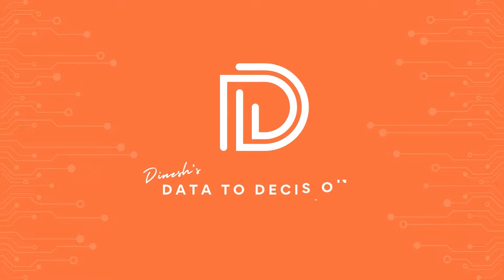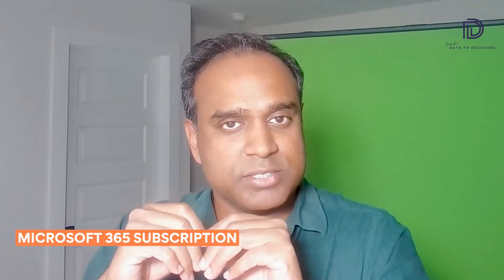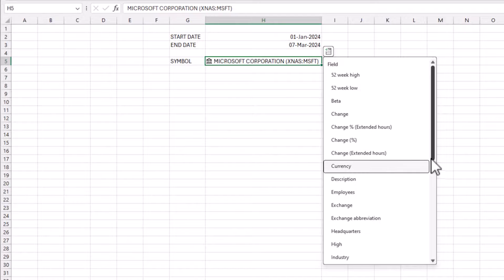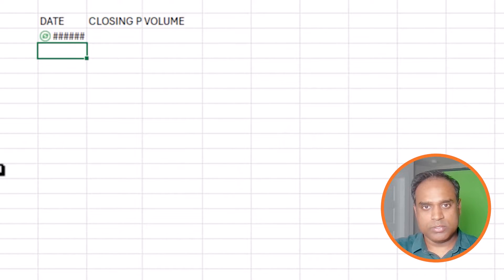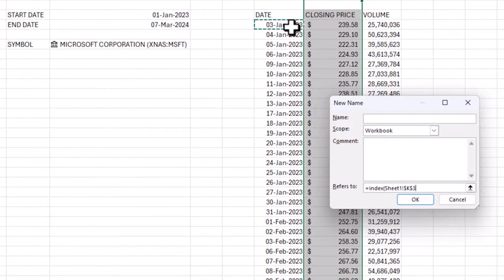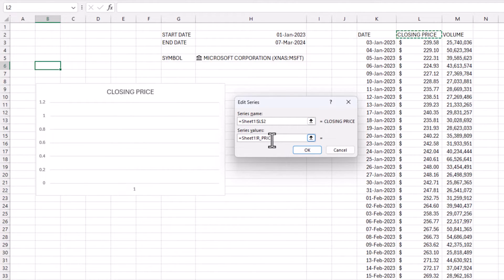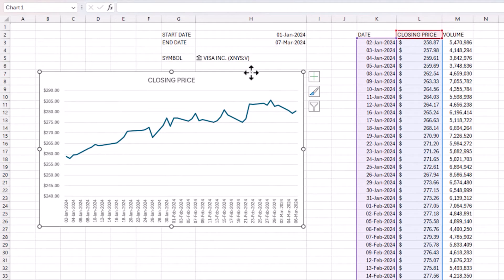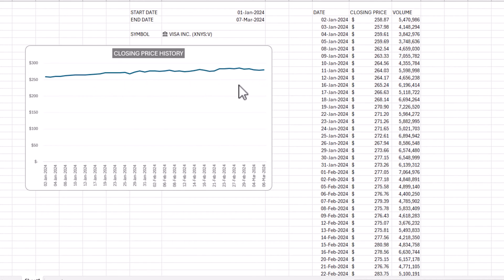How to Build a Dynamic Stock Price History Line Chart in Microsoft Excel? Part 01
Welcome back to the DatatoDecisions series!
In today's episode, we're kicking off with a dynamic twist to stock charts by creating an interactive Stock price history chart in mircosoftexcel.

In part 01 of this 5-part series, you'll be using the STOCKHISTORY function,  discover how to create an adaptive closing price line chart that updates instantly with each ticker symbol you enter.
By the end of this video, you'll have the skills to set up a stock chart that keeps you ahead in the financial game.
To explore our fast-growing collection of free Excel tutorials covering a wide array of topics, please

Also, check our most sought-after collection of Stock Market templates for a wide range of uses

Have any Excel challenges or features you want to explore?